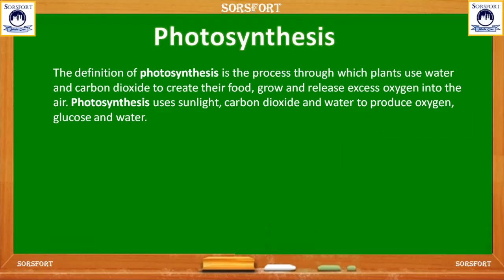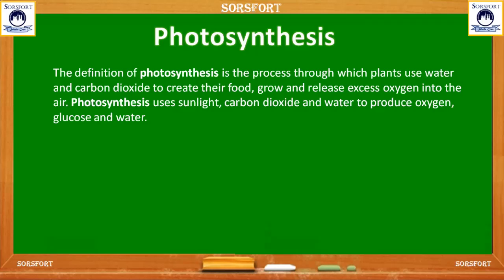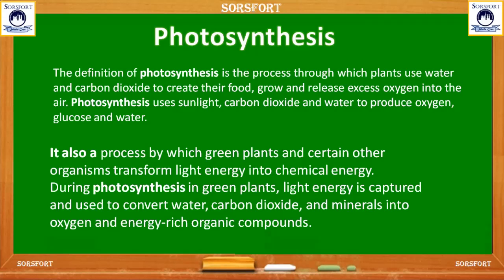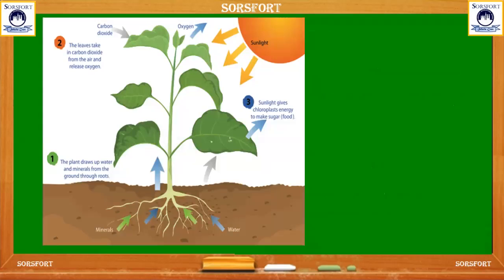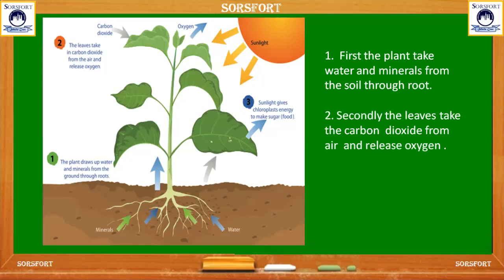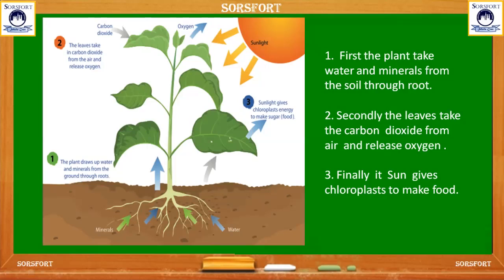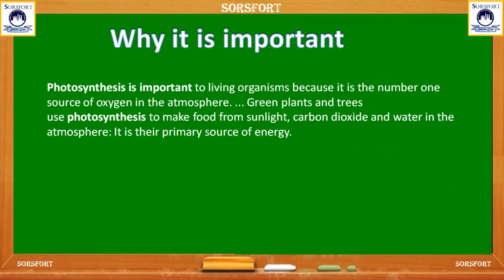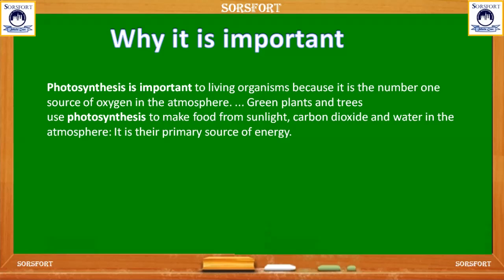Photosynthesis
It tells about the process through which plant makes food.